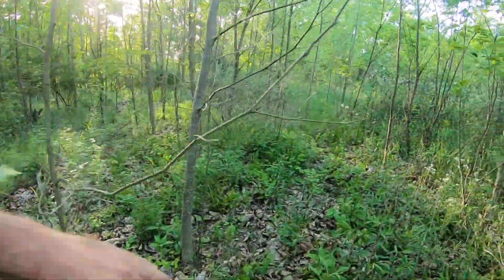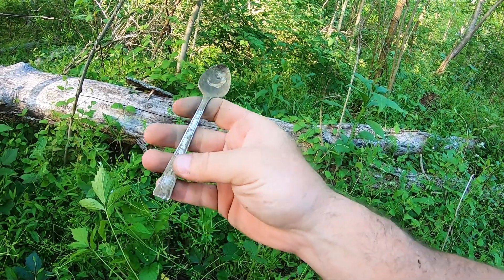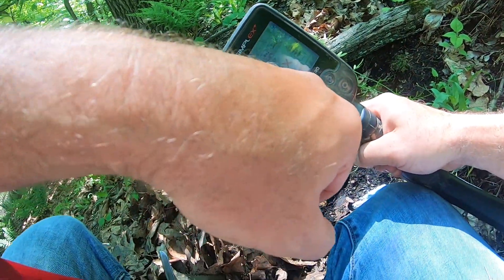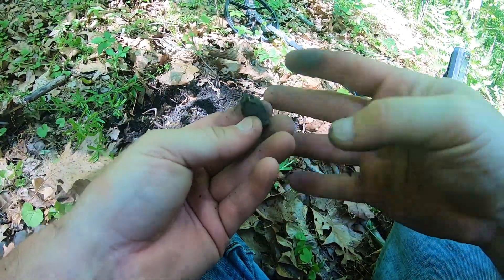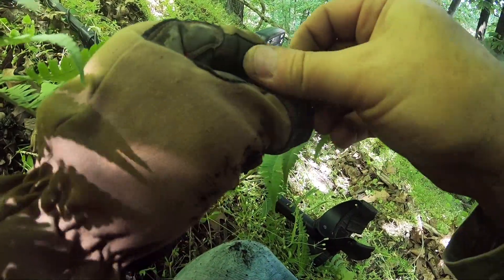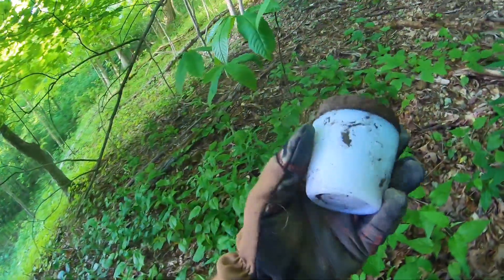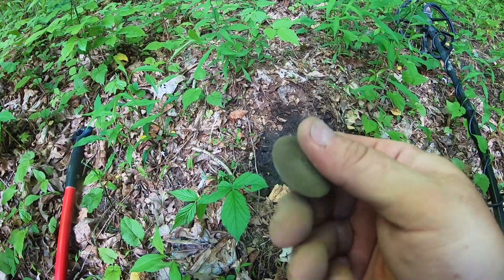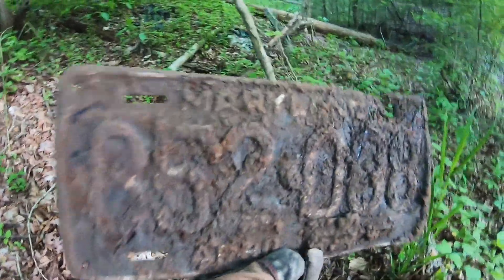Better Safe than Sorry YUCK! Metal Detecting Using The Simplex & Equinox | What Will We Find?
Metal Detecting for Lost Treasure What Will We Find? In todays video we are going to a few different permission that we have gotten in HOPES of finding Super old TREASURE. I found something with the equinox that I bet not too many of you can say you found. Dad is swinging the Nokta Makro Simplex while I am swinging the Minelab 600... will we come across treasure or no, be sure to tune in to find out!

WE ARE NOW ON TikTok! GO SEARCH FOR US : Aqualand_Relics

EDITING SOFTWARE

GOD BLESS!

Song Used
Melissa by Youtube Free Music